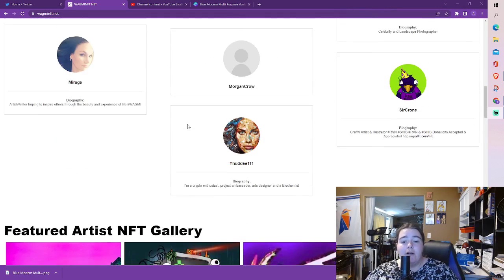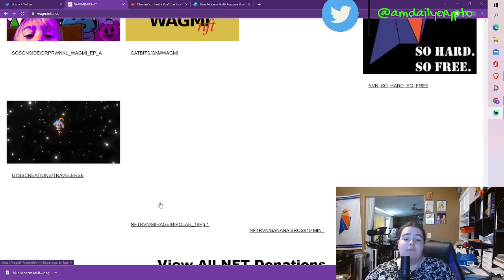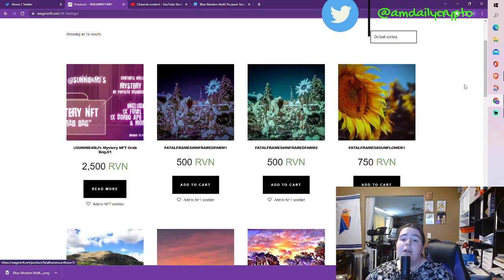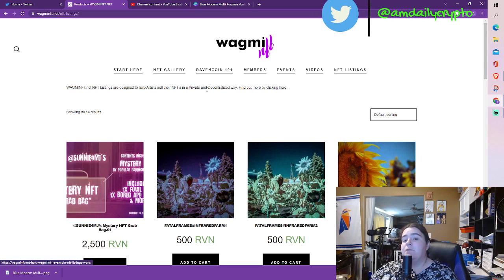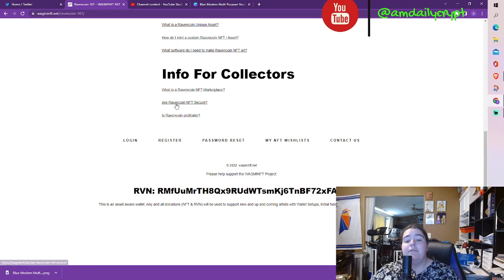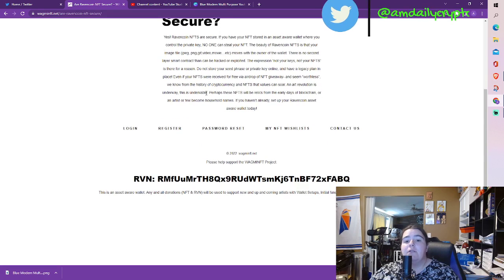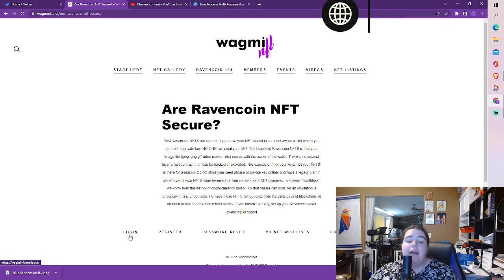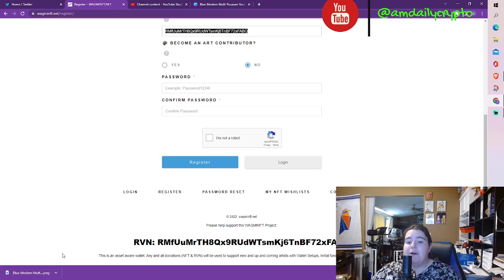WAGMI NFT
AM Daily Crypto with another episode of AM Daily Crypto but this time a project that is done on the Ravencoin Block Chain. Here is a little about WAGMI NFT.